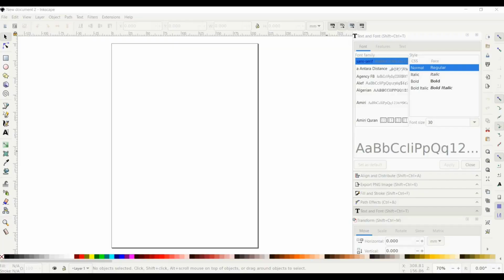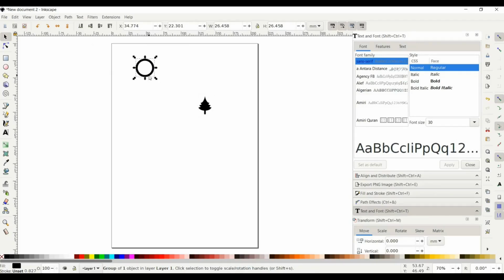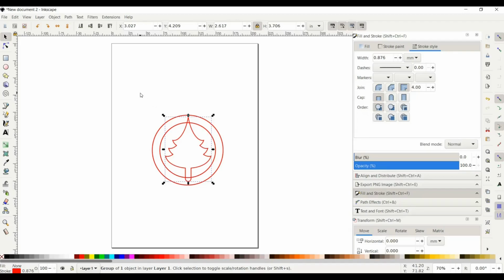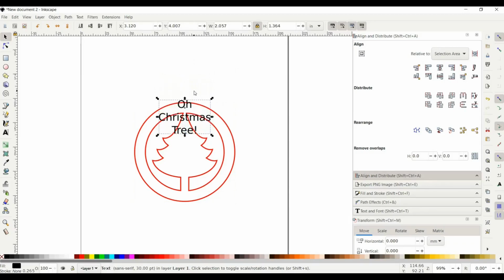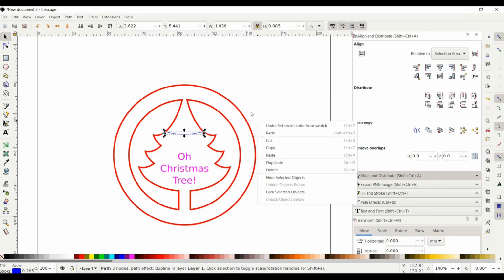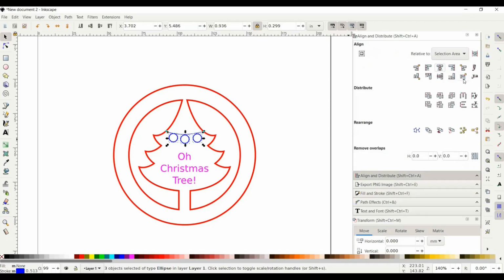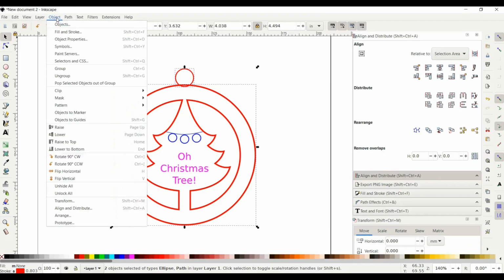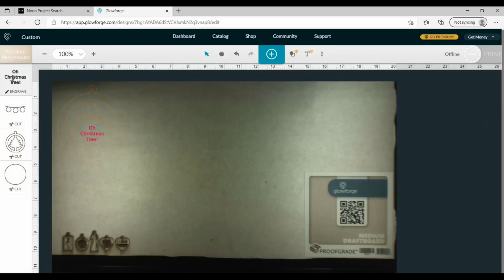How To Create a Digital File on Inkscape for Glowforge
If you liked this video, check out our most recent endeavor, Laser Design Club.  It is a one-of-a-kind private laser community where you can master your laser maker skills.  With a LightBurn, laser focused marketing, and Inkscape course, as well as content from other industry experts, Laser Design Club truly has something for everyone.

*By using our link, not only will you get a discount but we will also get a payout too, which truly helps out our family!

My Etsy Shop For Digital Files

About me: I run an online Etsy shop where I sell mostly laser cut goods and files. At first, my business was mainly crochet and knitwear, but I recently pivoted to strictly laser cutting. I really like the infinite possibilities laser cutting brings, and also enjoy coming up with my own unique designs. 😊 Intro Song: I have the rights under a license to use the following song in my intro - Endless Bliss — Sounds Like Sandler.